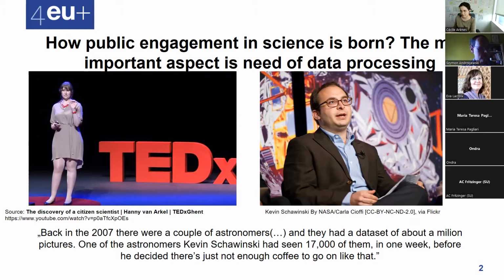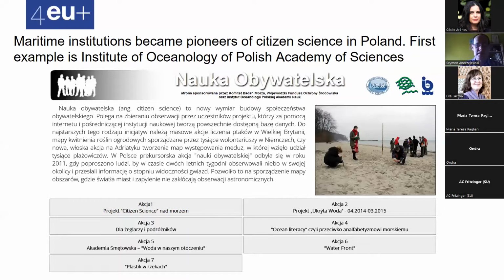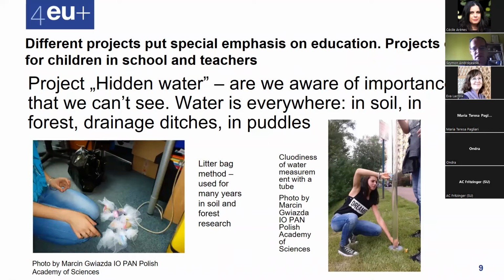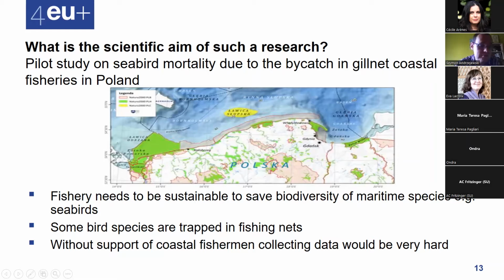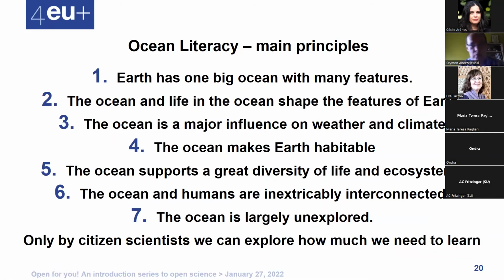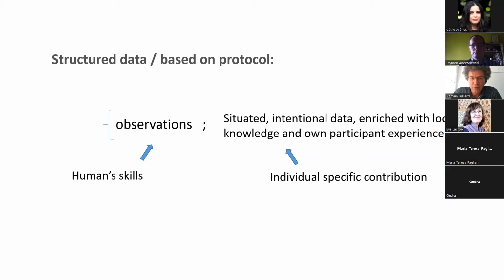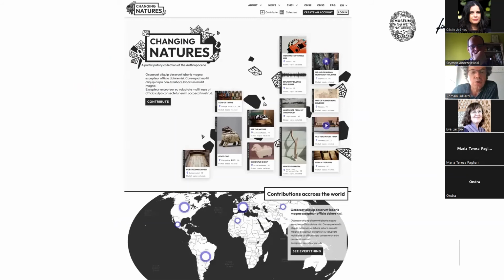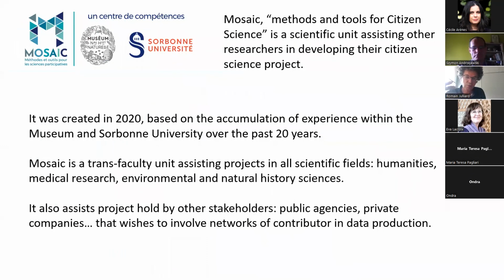CITIZEN SCIENCE: PRODUCING DATA WITH PEOPLE FOR INNOVATING RESEARCH | Open for you!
💡Most people are able to produce high value data using their observation capacities and following guidelines, and willing to do so provided that it makes sense and that they learn from their participation.
Moreover, these data may be enriched by each contributor's local kwoledge, intention, interpretation, leading to unique data that cannot be produced by other means.
Data sharing among participants may further improve data quality (e.g., organized quality control) and develop sense of belonging, a strong motivation for participation. Designing citizen science in such way open avenues for innovative research, particularly in the context of the socio-ecological transition we are facing.
💬 Speakers : Romain Julliard (Sorbonne University), Szymon Andrzejewski (University of Warsaw)